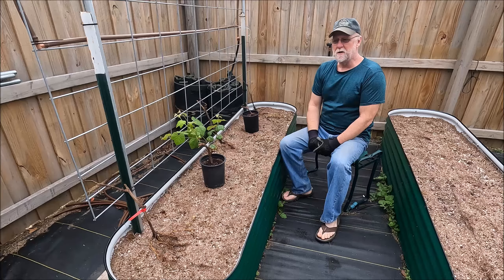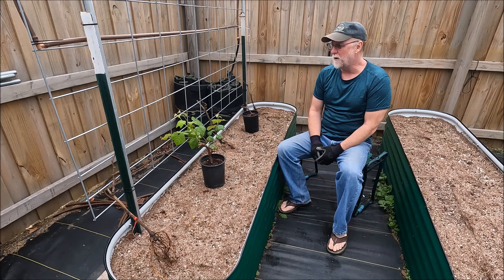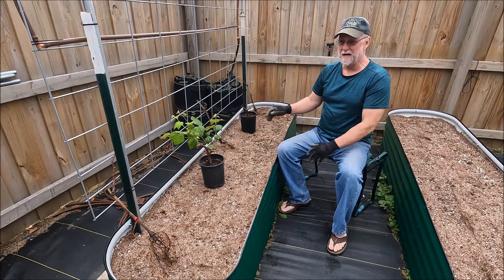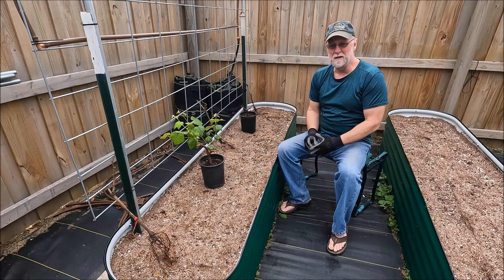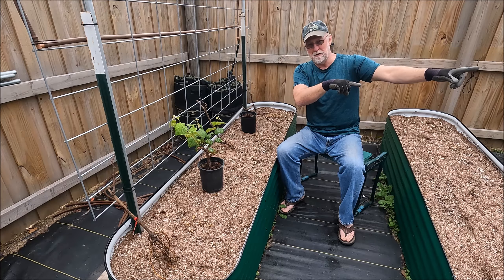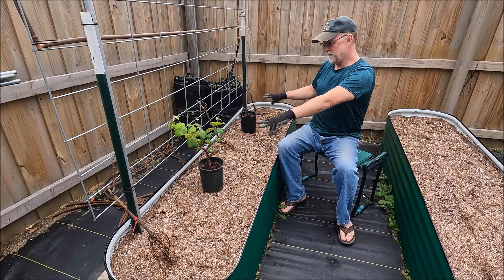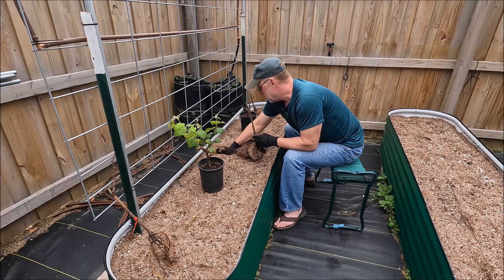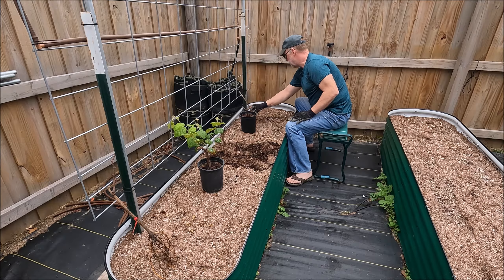Growing Grapes in a Raised Bed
With my new raised beds, and no-weed gardening style, I've altered the way I'm going to grow grapes and blackberries.  Planting in beds should provide for easy care, and with proper pruning, a nice harvest for Gina and I.
If you appreciate my vegetable breeding efforts, and have asked for seed, or have found my video content helpful, you can donate to my work 2 ways:
1.